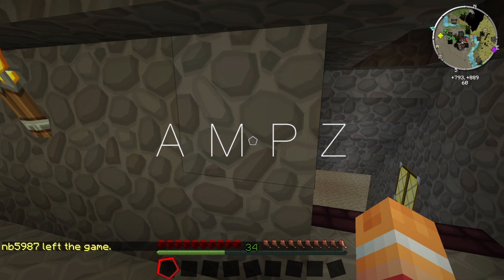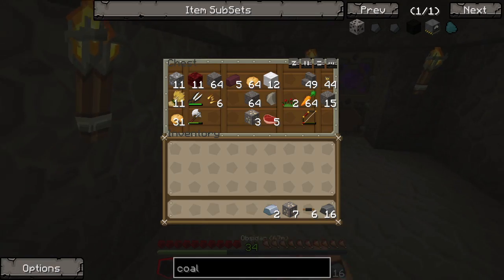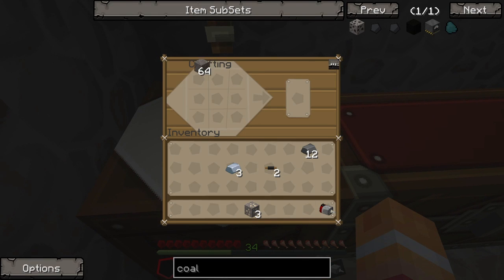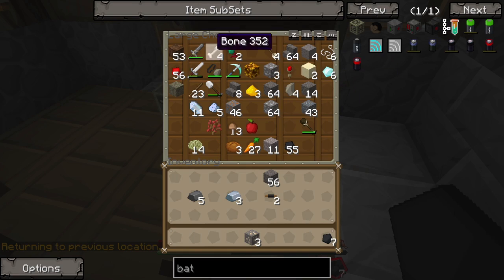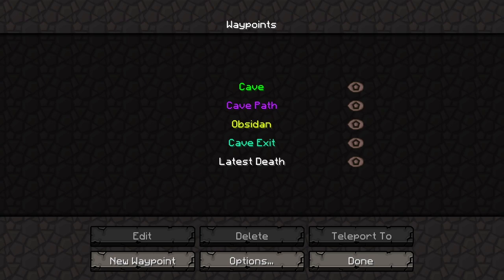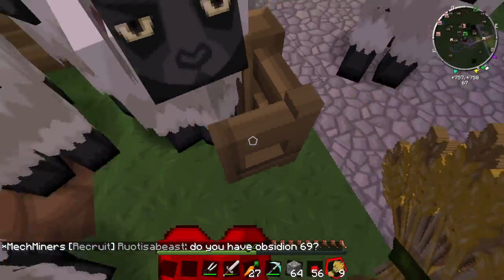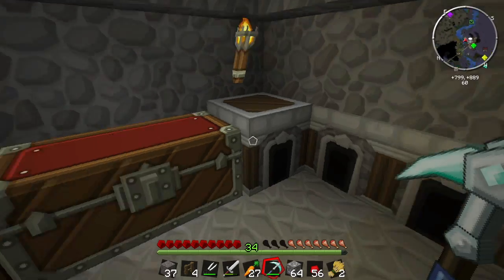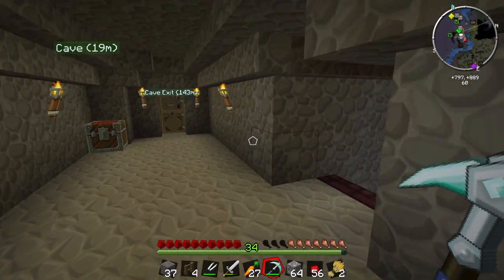Ampz Lets Play - Ampz on BarbieCraft - EP 3 - How-To: Steel, Coal Generator, Electric Furnace & Battery Box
Thanks so much for checking out my brand new series on AMPZ!

Want to join the server?
IP: AMPZ.BARBIECRAFT.COM

The mods in this pack include:
Assembly Line - Briman, Calclavia, Darkguardsman
Atomic Science - Calclavia
Basic Components - Calclavia
Electric Expansion - Mattredsox, Alex_hawks
ICBM - Calclavia, Darkguardsman
Inventory Tweaks - jimeowan
Mekanism - aidancbrady
Modular Force Field System - Briman, Calclavia
Modular Powersuits - MachineMuse
Railcraft - CovertJaguar
Rei's Minimap - ReiFNSK

This video will teach you:
How to survive the first night in minecraft
How to play modded minecraft
How to play Ampz

Credit to my resources:
Images By: The Noun Project